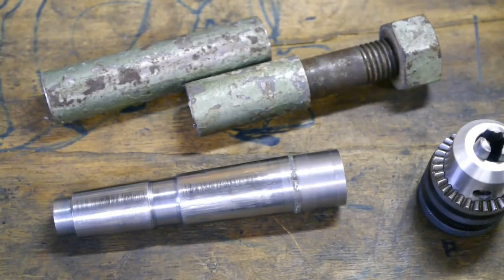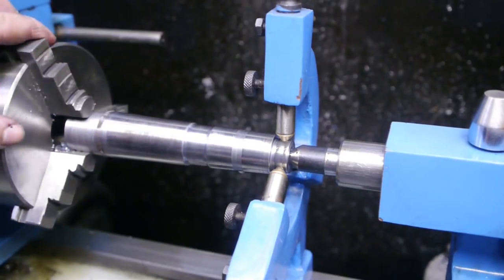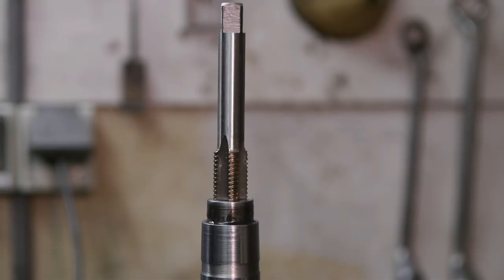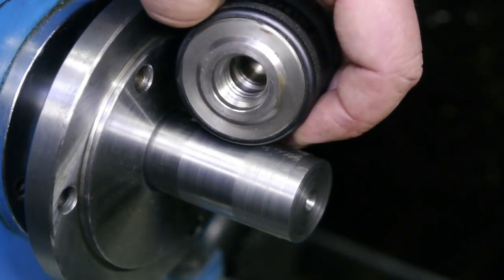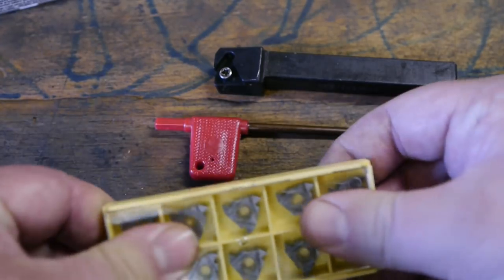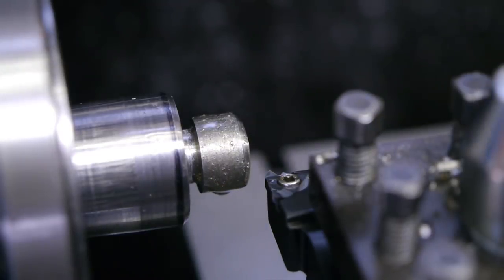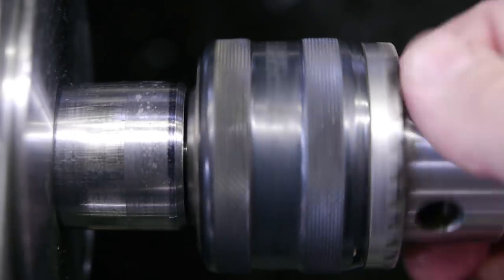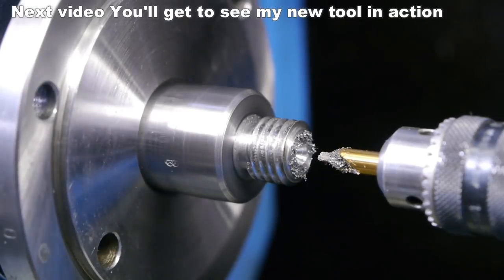Fitting a flea market drill chuck to a home made arbor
I the previous video I turned a Morse Taper 4 on my vintage Karger lathe. Now I use the HBM Lathe to fit the Rohm drill chuck I found at the local Flea-market to the home made taper.